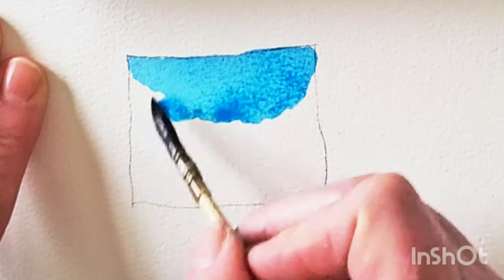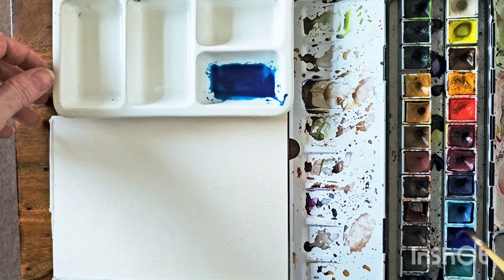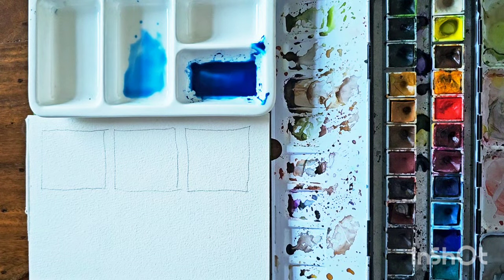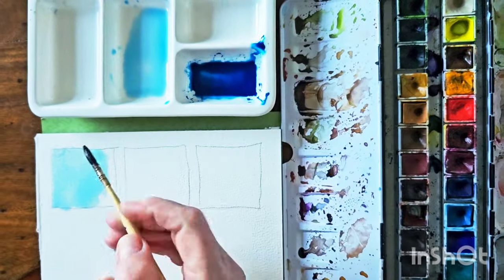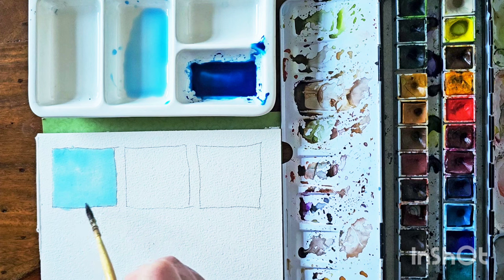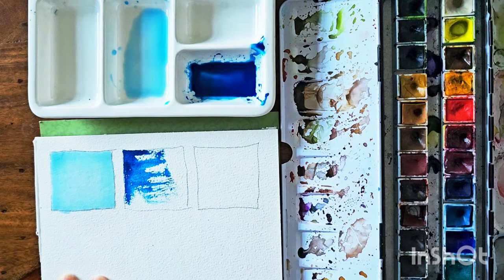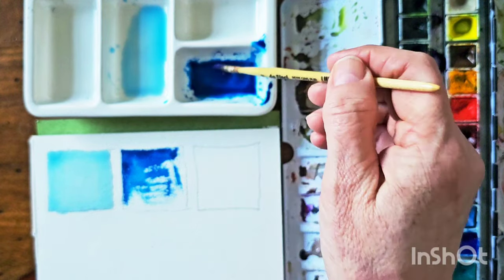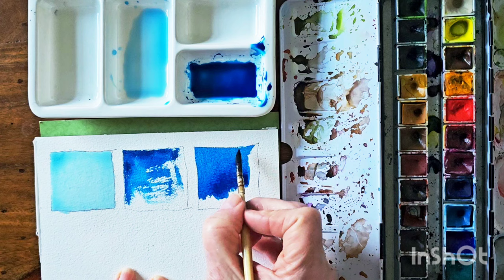How to paint a smooth wash in watercolour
How to paint a smooth wash in watercolor- learn about the correct consistency of paint, how to work with the water/paint bead and how to work around shapes to ensure you don't leave an edge to dry before you've completed your wash area.

If you want to avoid sharp edges or flat blotches in your wash, watch and paint along to get the feel for smooth and vibrant washes.

You can practice using any wayercolour paint -  student or professional grade and any colour will do. if you have cotton paper that will give you the best result, cold pressed probably being the most forgiving for smooth washes.

I used a round brush, in this video I used quite a small brush but I would advise you to use the largest round you have, that is comfortable for painting your area.

im always very happy to receive comments or happy to answer any questions.

I hope you enjoy my videos, if you do please let me know and subscribe as the more activity on my videos means it will he pushed out to more viewers.